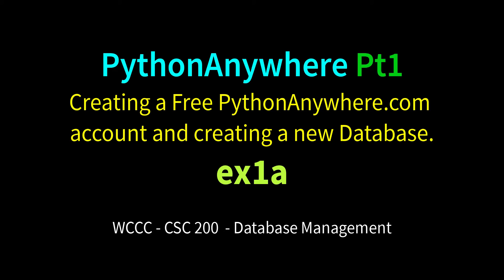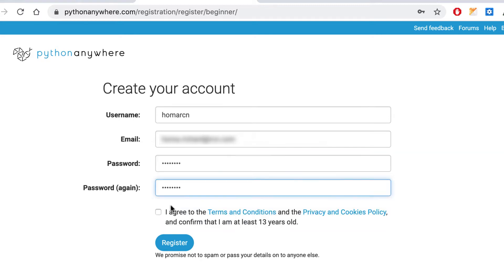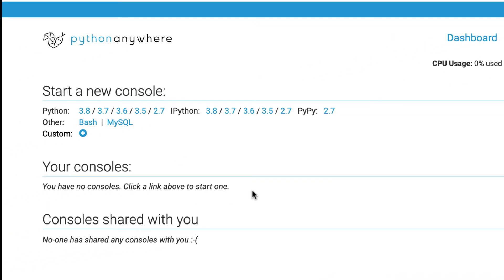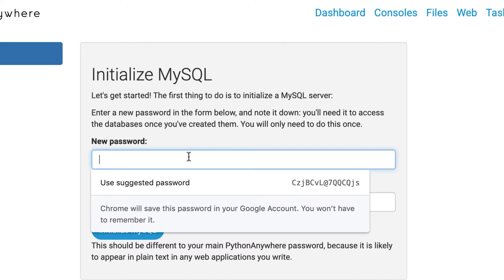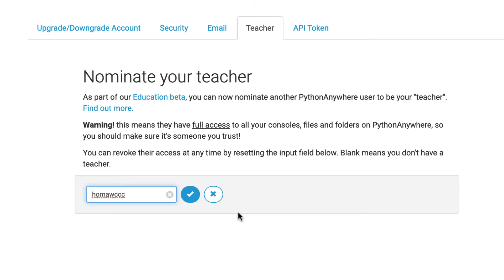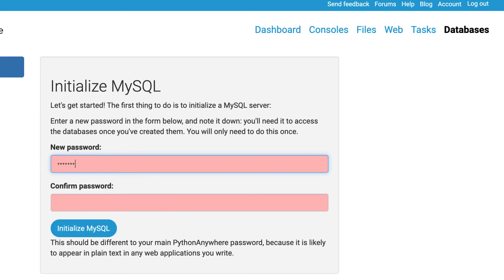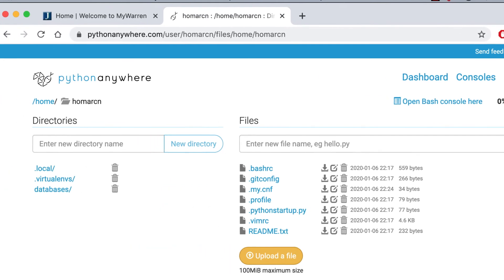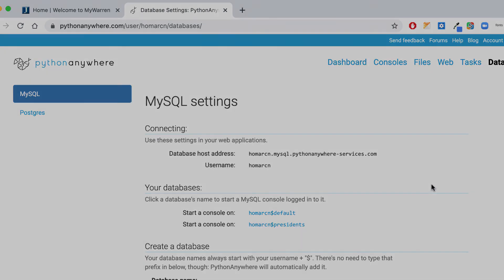PythonAnywhere Account Setup & Database (ex1a)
Creating a beginner (Free) PythonAnywhere account, creating a database directory, MySQL password, and a presidents database. Indicating your teacher and sharing username as comment for CSC 200 Spring 2021. (Part 1)